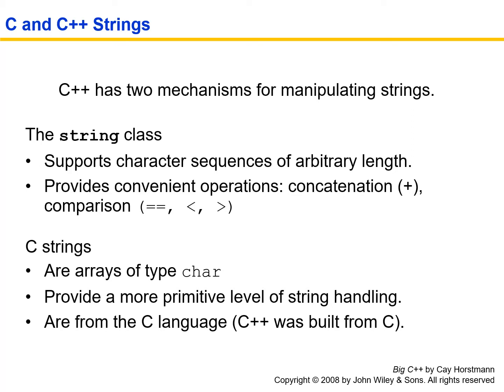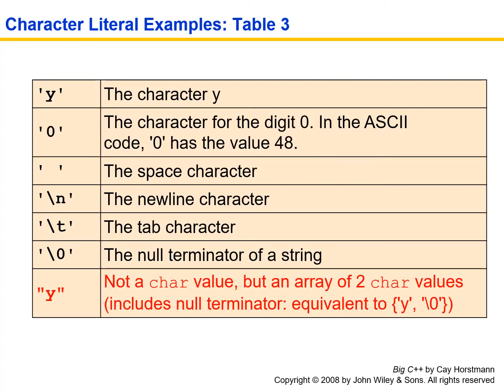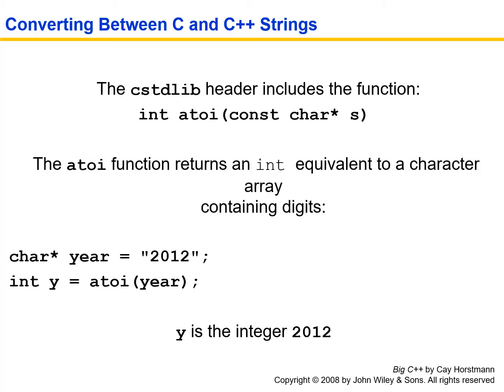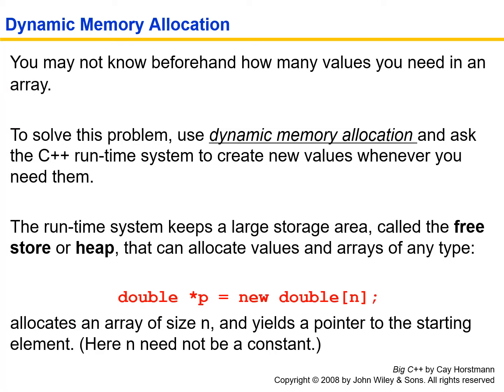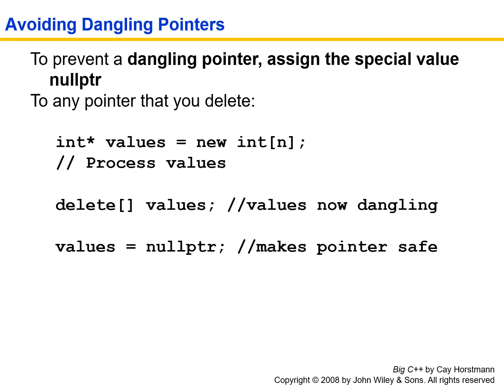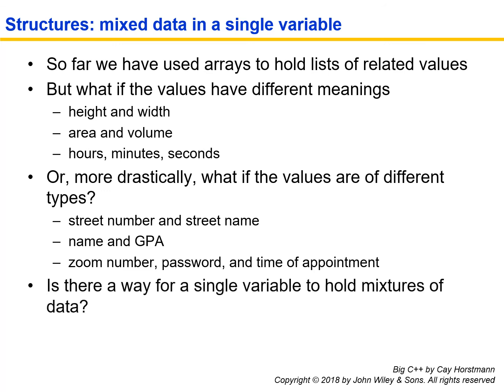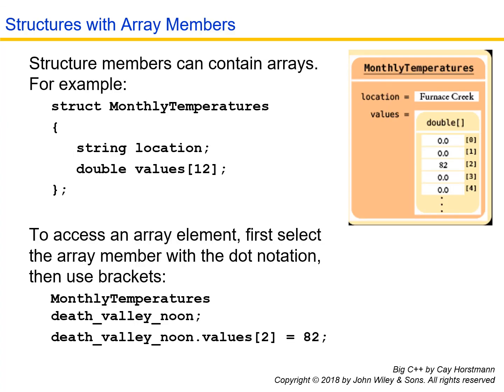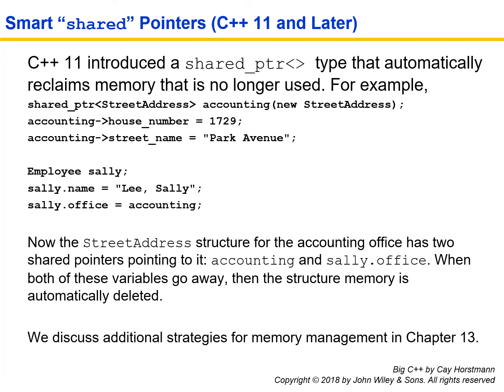C-Strings, Dynamic Memory, and Structs - Horstmann Chapter 7, part 2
C-Strings vs C++ strings; dynamic memory allocation; arrays and vectors of pointers; structures (structs) and pointers to structs